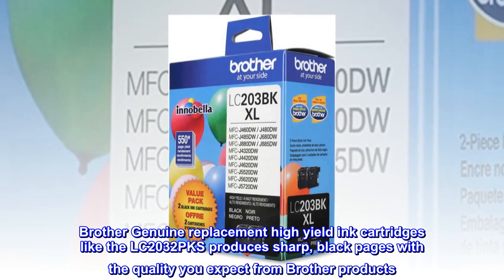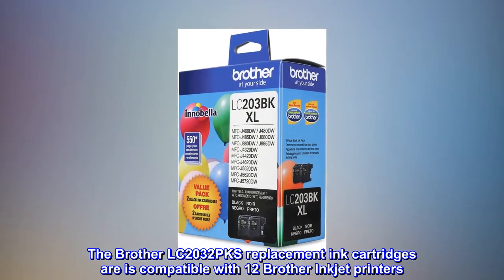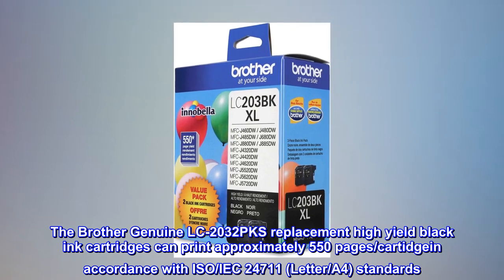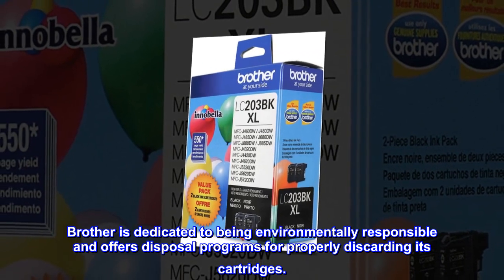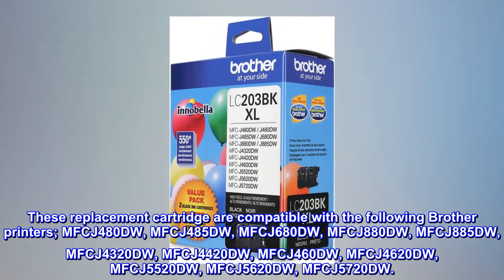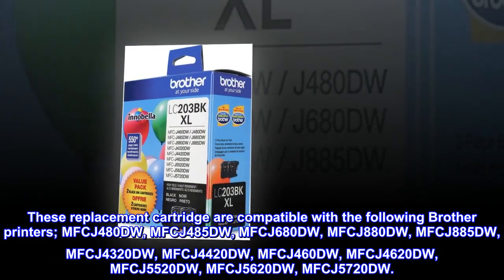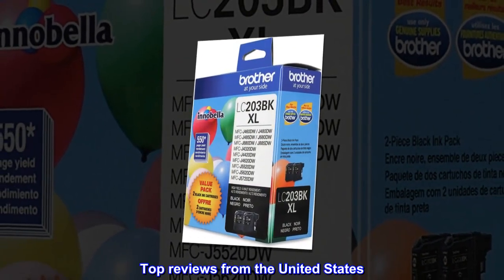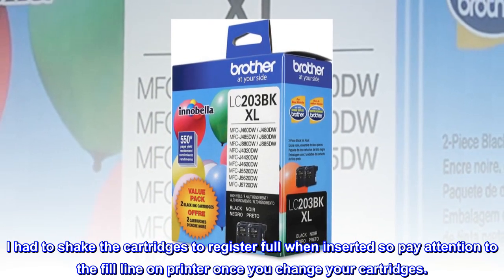Brother Genuine High Yield Black Ink Cartridges, LC2032PKS, Replacement Black Ink Two Pack, Includes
Brother Genuine replacement high yield ink cartridges like the LC2032PKS produces sharp, black pages with the quality you expect from Brother products. The Brother LC2032PKS replacement ink cartridges are is compatible with 12 Brother Inkjet printers. These professional cartridges are intelligently engineered to work in seamless unison with your Brother printer. This product is sold as a two-pack of individual black ink cartridges.

The Brother Genuine LC-2032PKS replacement high yield black ink cartridges can print approximately 550 pages/cartidgein accordance with ISO/IEC 24711 (Letter/A4) standards. Brother is dedicated to being environmentally responsible and offers disposal programs for properly discarding its cartridges.

Approximate page yield in accordance with ISO/IEC 24711 (Letter/A4) standards.
Good Quality Cartridges
I had to shake the cartridges to register full when inserted so pay attention to the fill line on printer once you change your cartridges.